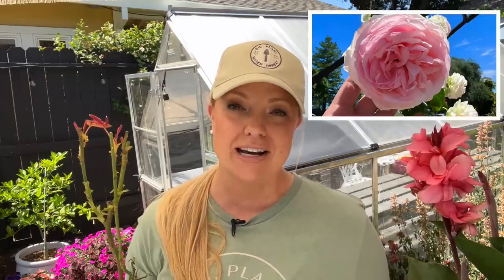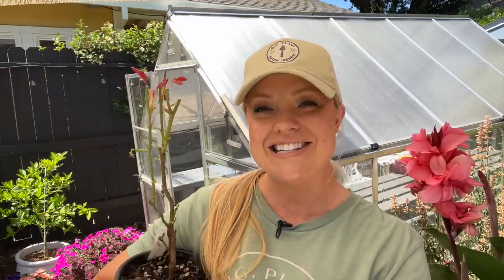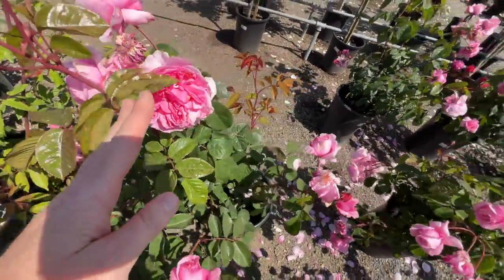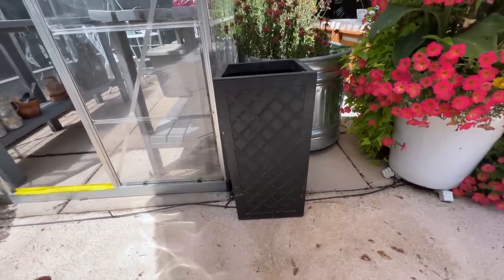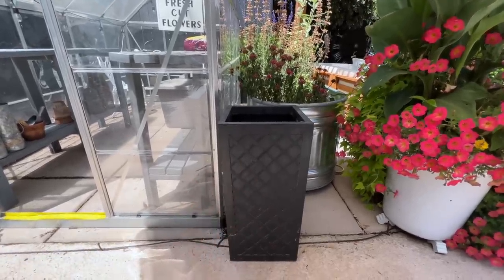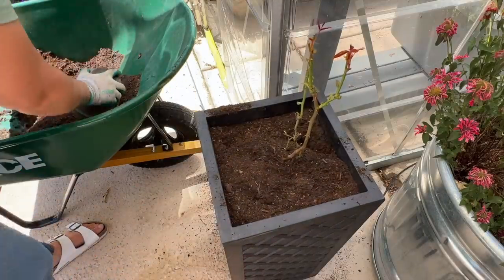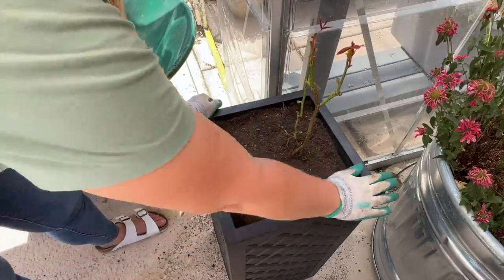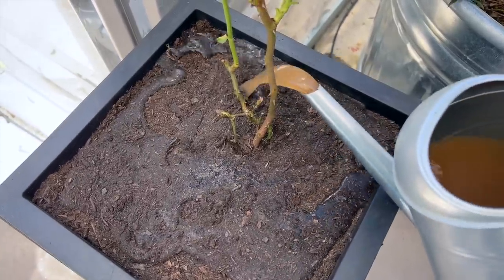Planting Up My New Kordes Climbing Rose! :: Heirloomroses.com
Welcome Gardeners!  Join me today for planting up my new climbing rose, Kiss Me Kate in my back garden!  My goal is to have the rose draped over my greenhouse, providing summer shade and winter sun! 🌹Enjoy!

“It is the time you have wasted for your rose that makes your rose so important.” -Antoine de Saint-Exupery

417 Mace Blvd Ste J # 238